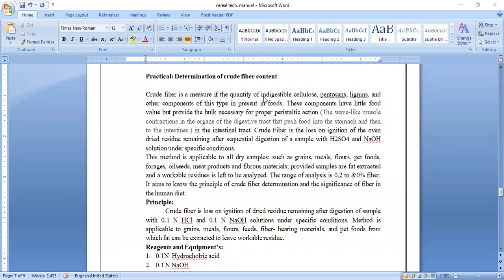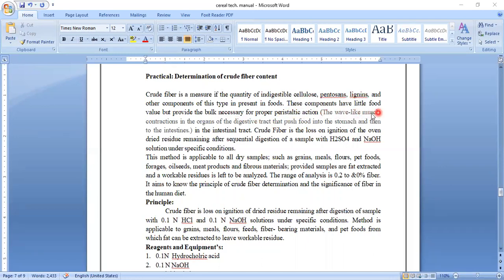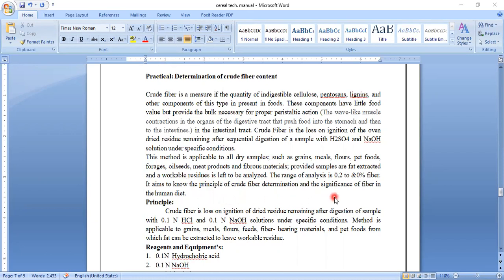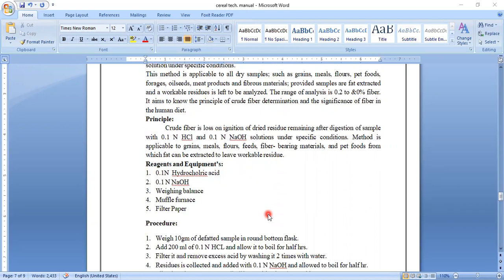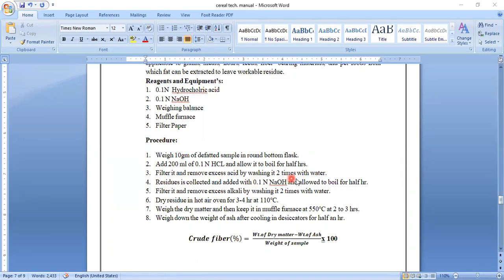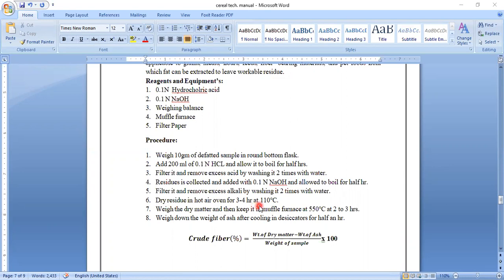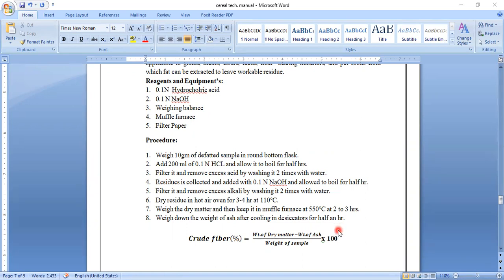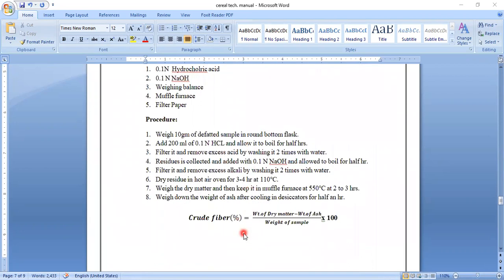Determination of crude fibre content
By Prof.S.N. Mane